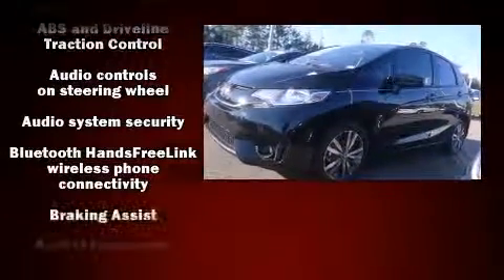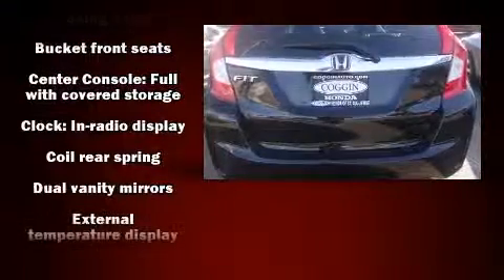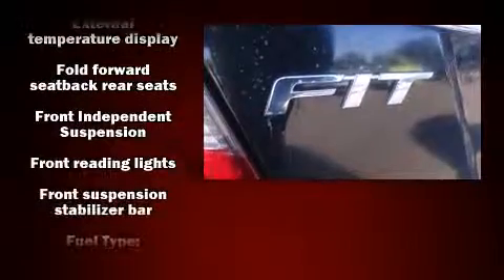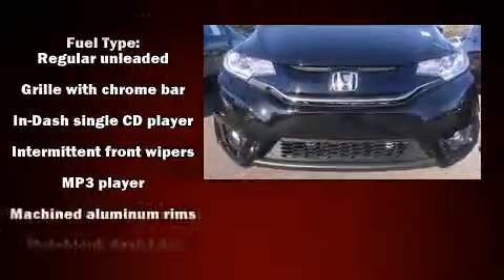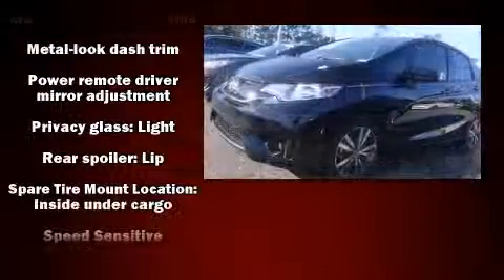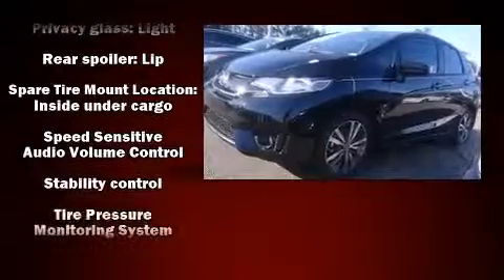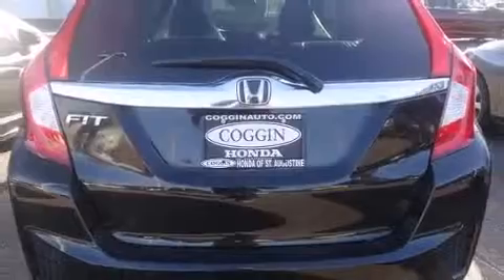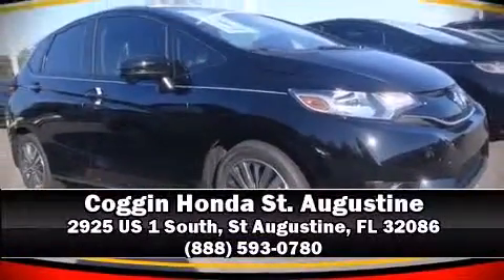2015 Honda Fit EX in St Augustine, FL 32086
Outstanding design defines the 2015 Honda Fit. This 4 door, 5 passenger hatchback is ready to drive off the showroom floor! Smooth gearshifts are achieved thanks to the efficient 4 cylinder engine, providing a spirited, yet composed ride and drive. Top features include front fog lights, a rear window wiper, a trip computer, power moon roof, power door mirrors, power windows, cruise control, and 1-touch window functionality. Storage solutions are integrated throughout the interior, demonstrating thoughtful attention to detail. Audio features include a CD player with MP3 capability, steering wheel mounted audio controls, and 6 well positioned speakers. Honda also prioritized safety and security with features such as: dual front impact airbags, front SIDE impact airbags, traction control, brake assist, a panic alarm, and ABS brakes. Various mechanical systems are monitored by electronic stability control, keeping you on your intended path. We have a skilled and knowledgeable sales staff with many years of experience satisfying our customers needs. We'd be happy to answer any questions that you may have. We are here to help you.